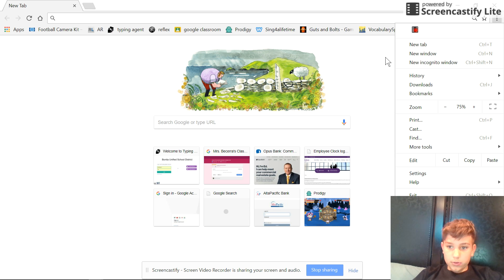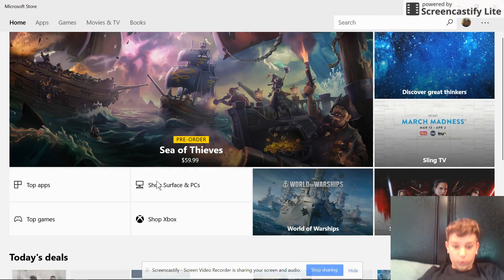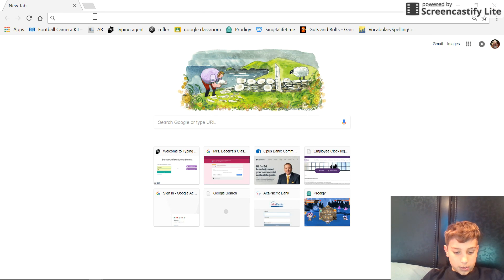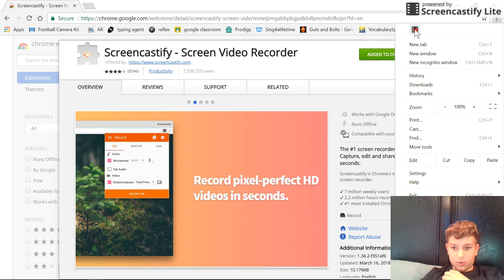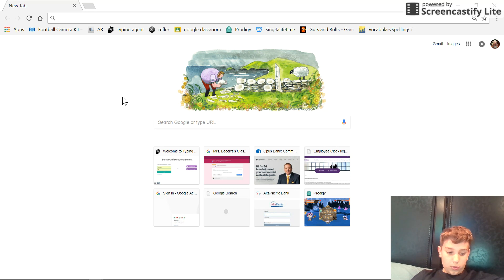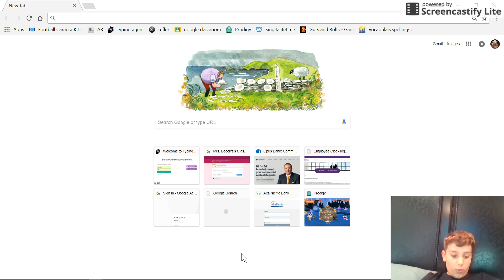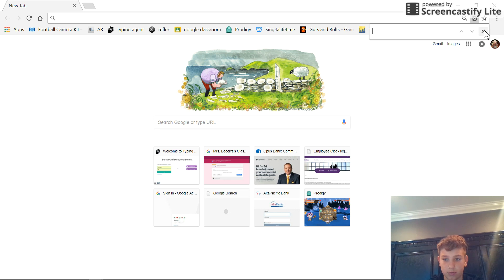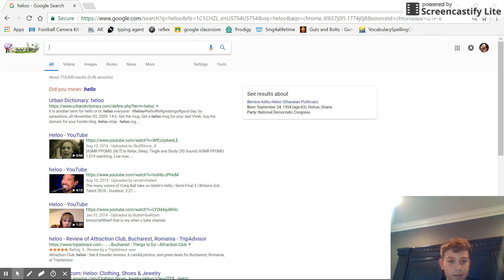HOW TO SCREEN RECORD ON DELL LAPTOP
sorry for no thumbnail. my phone broke